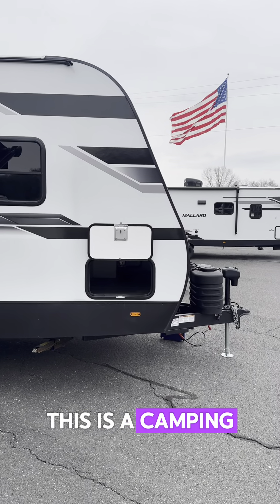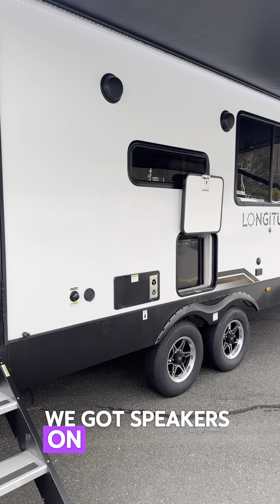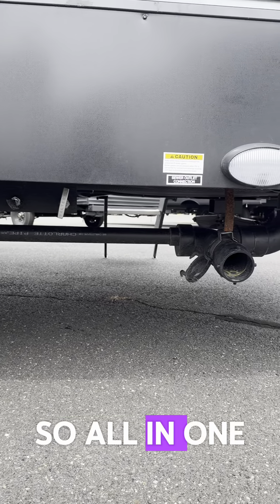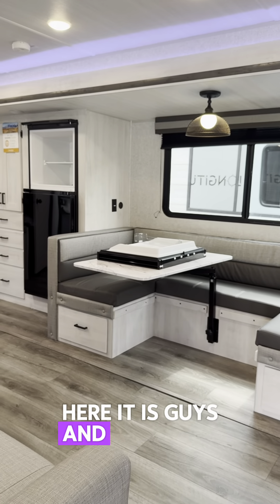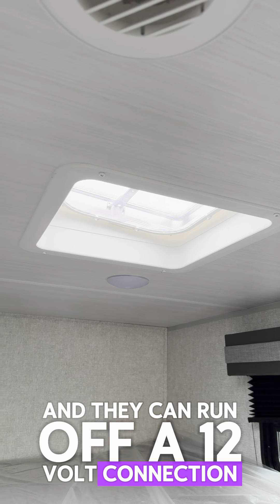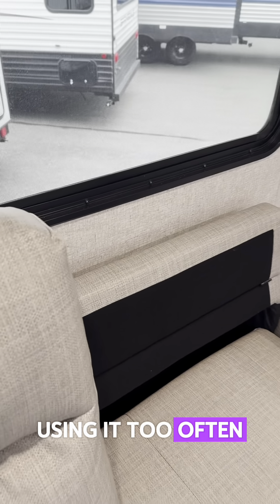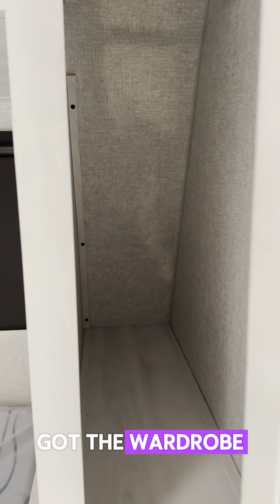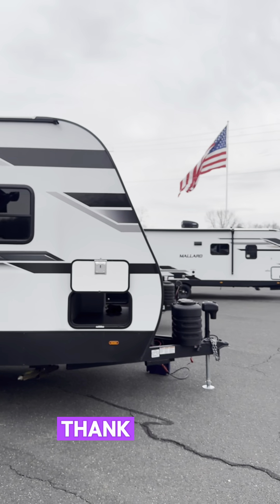Best bunk Model of 2024 ! East West Longitude 285BH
Shoot me an email if you need anything folks!